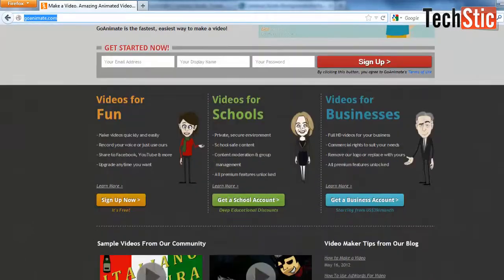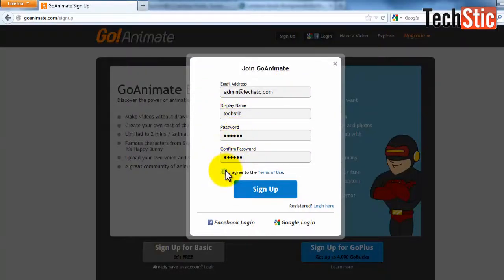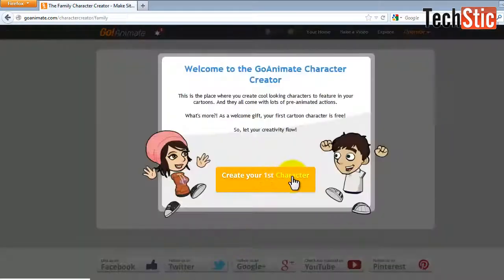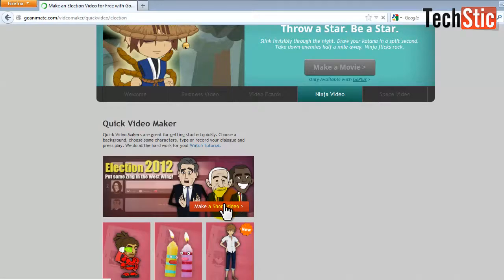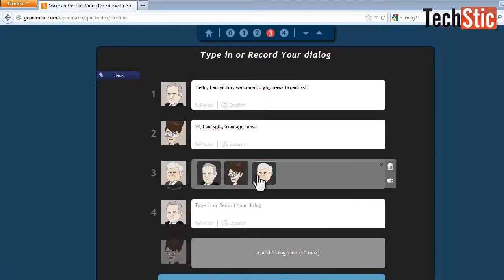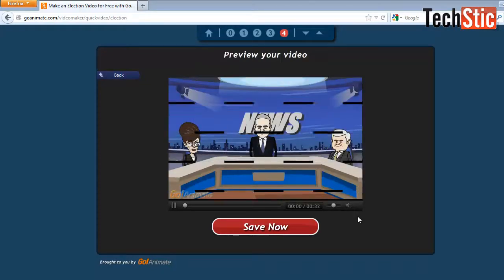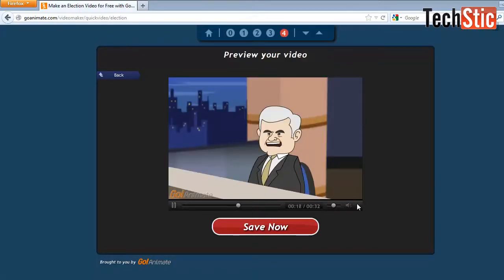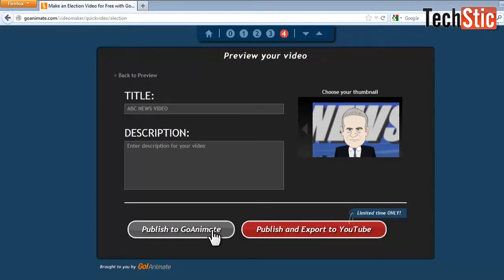How to Create Animated Video Online with GoAnimate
This video describes that how to create Animated videos without any special knowledge in Animation with help of GoAnimate. You can create videos and can publish them directly to Youtube or Goanimate site. Here you can create advanced animated video online by GoAnimate with your own characters and dialogues. You will also get many ready-made characters and backgrounds for your animation. You can add your own voice to characters or can use text to speech feature. Your subscription link is given in the video and also above the video Player. For more detail on this, you can refer this article

Please visit for more Tech Details